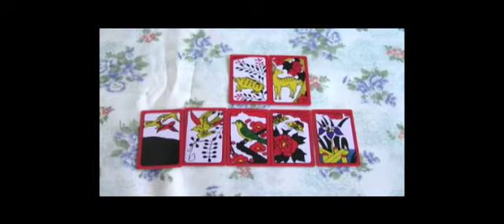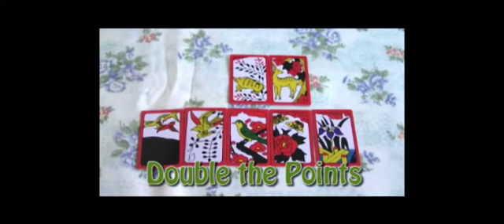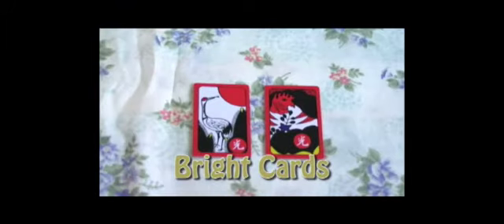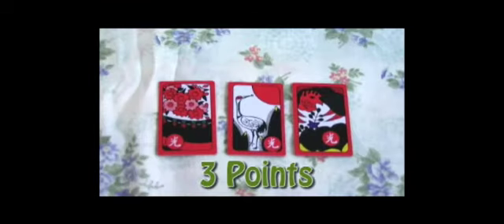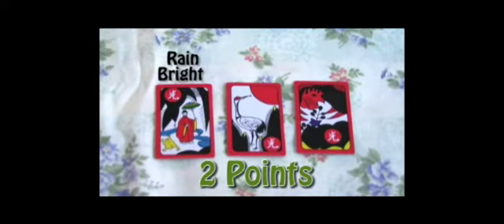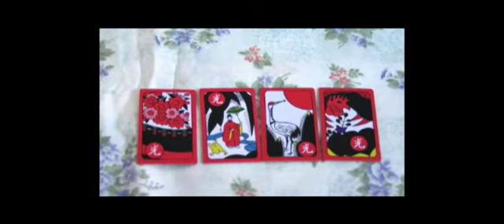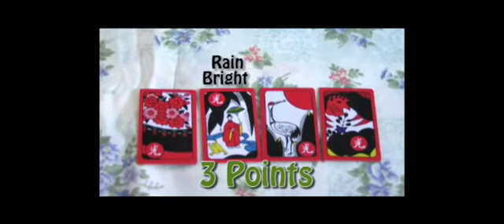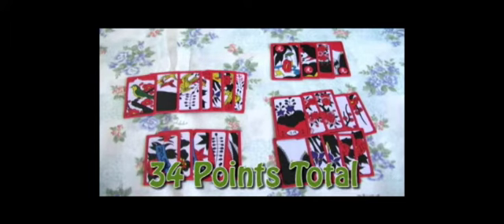How to Play Go Stop (고스톱) Part 4